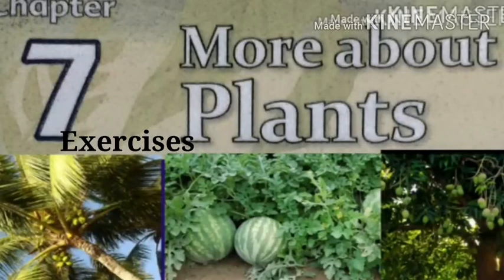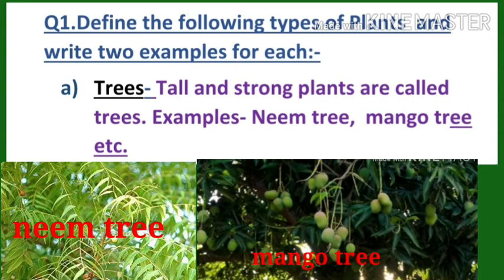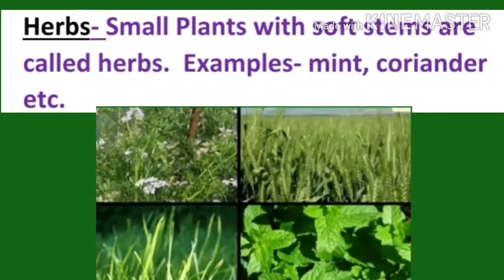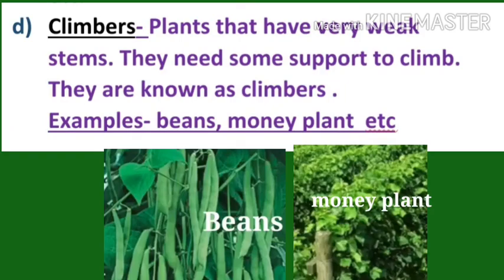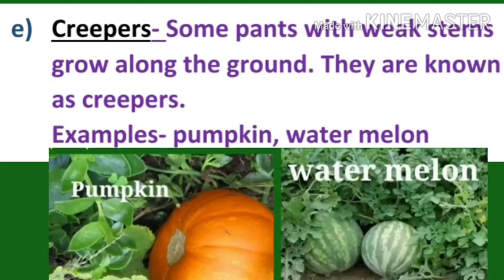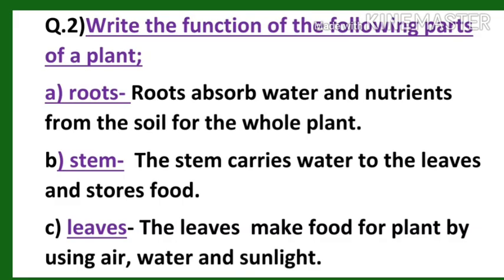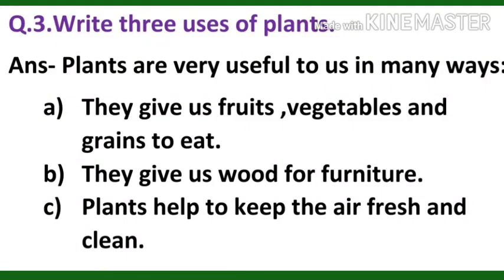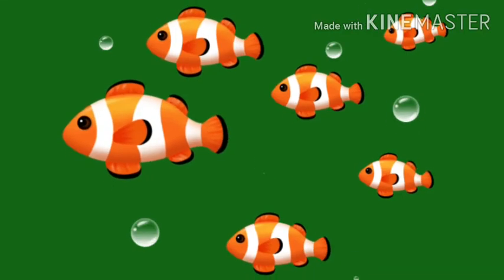E.V.S- Class-2 - Ch-7 More About Plants ( Exercises) Priti Kumari